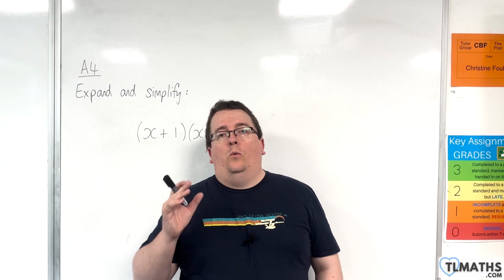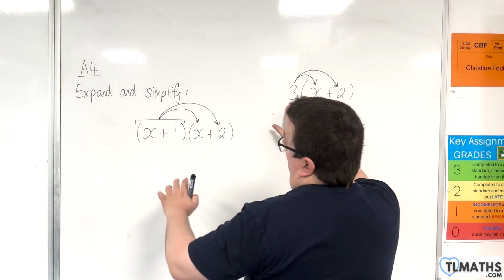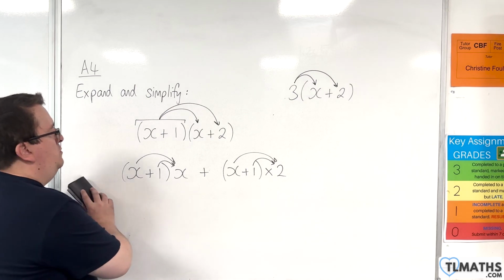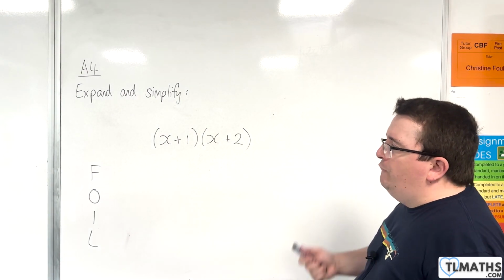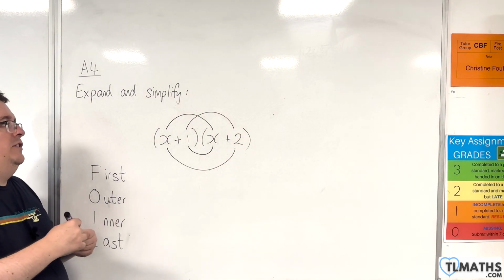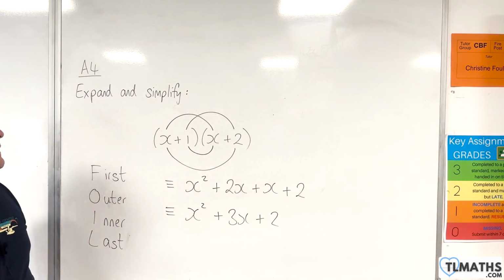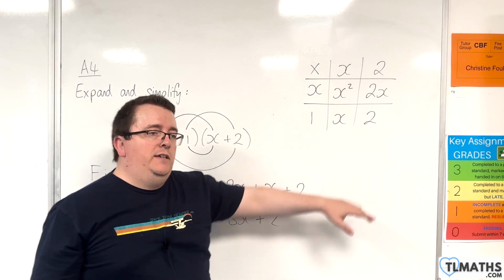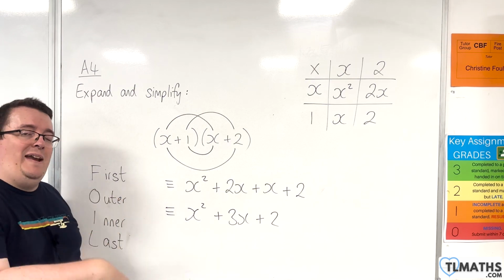GCSE Maths: A4-35 [Expanding Double Brackets]